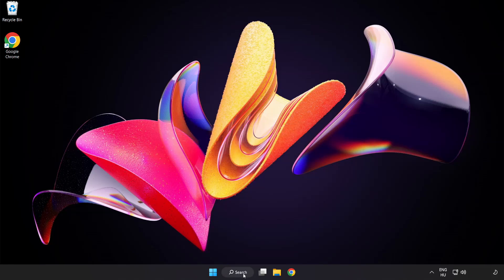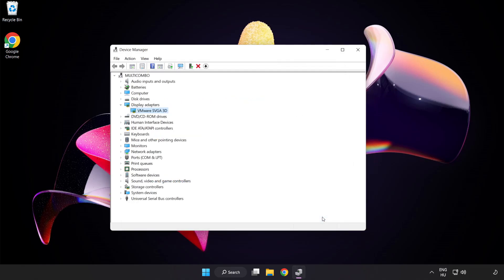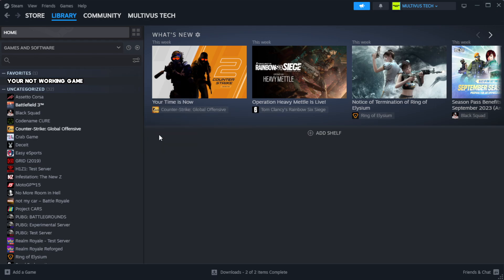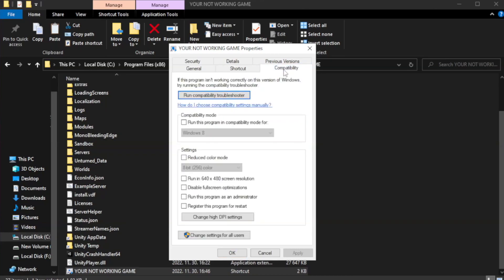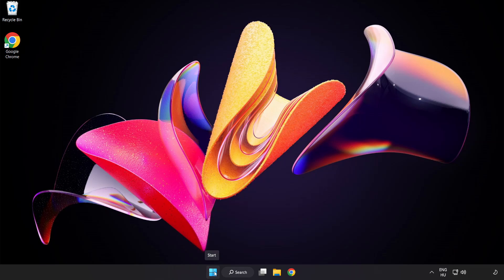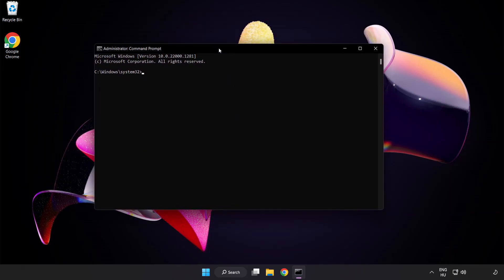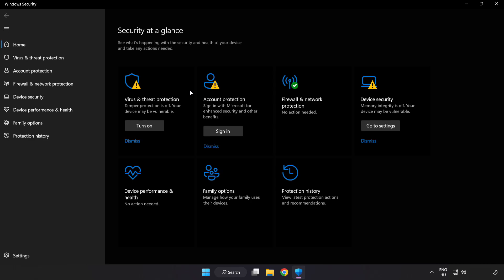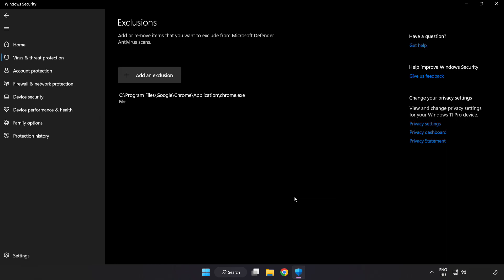How to FIX Max Payne 3 Crashing / Not Launching!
I'm going to show How to FIX Max Payne 3 Crashing / Not Launching!